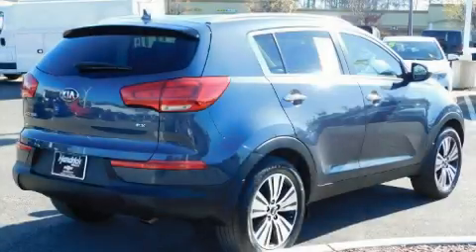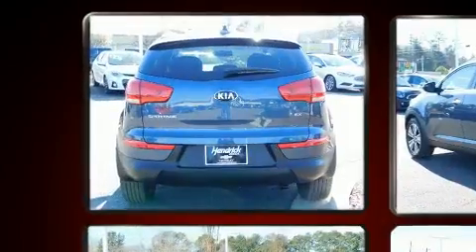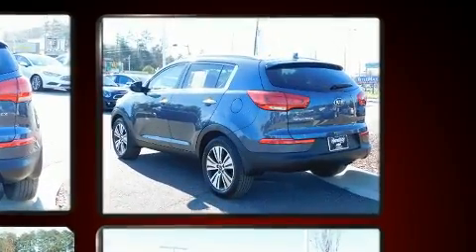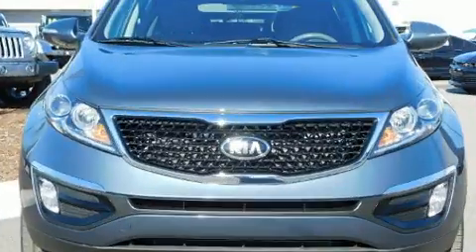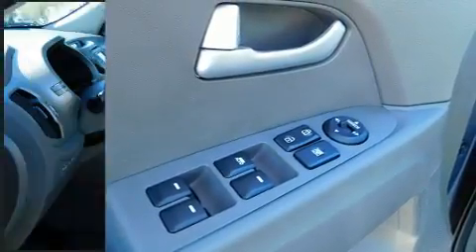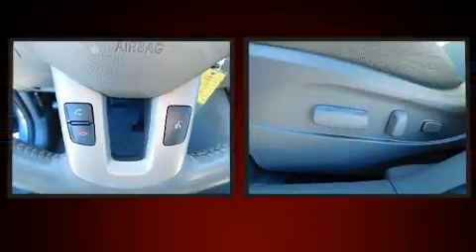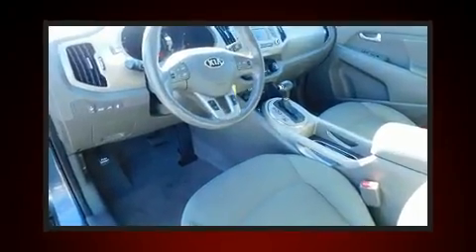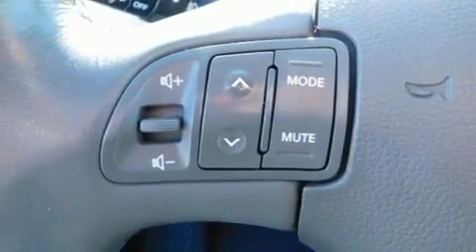2015 Kia Sportage EX in Hoover, AL 35216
Hendrick Chevrolet Hoover
1620 Montgomery Hwy

Treat yourself to a test drive in the 2015 Kia Sportage. With fewer than 35,000 miles on the odometer, this 4 door sport utility vehicle prioritizes comfort, safety and convenience. Smooth gearshifts are achieved thanks to the efficient 4 cylinder engine, and for added security, dynamic Stability Control supplements the drivetrain. Top features include remote keyless entry, 1-touch window functionality, a trip computer, heated seats, fully automatic headlights, tilt and telescoping steering wheel, turn signal indicator mirrors, and a split folding rear seat. Audio features include a CD player with MP3 capability, and 7 speakers, providing excellent sound throughout the cabin. Kia ensures the safety and security of its passengers with equipment such as: dual front impact airbags, front side impact airbags, traction control, brake assist, anti-whiplash front head restraints, a panic alarm, and 4 wheel disc brakes with ABS. It also arrives with a Carfax history report, providing you peace of mind with detailed information. We have the vehicle you've been searching for at a price you can afford. Stop by our dealership or give us a call for more information.